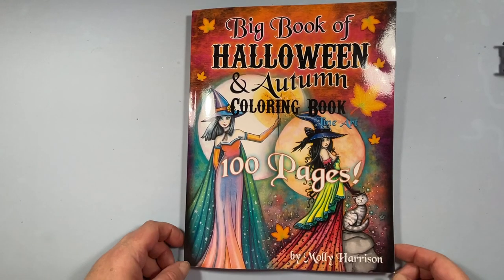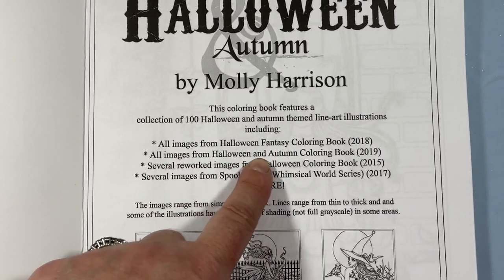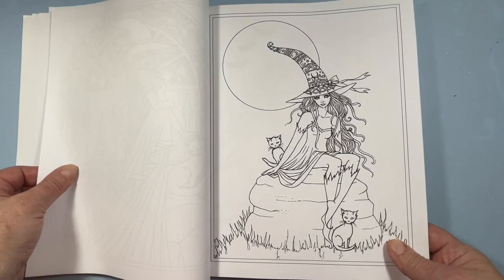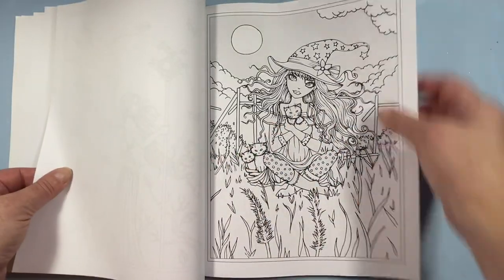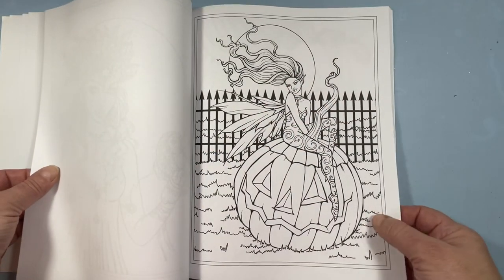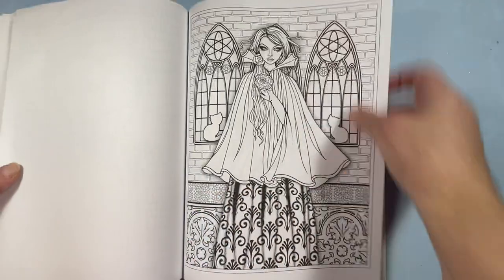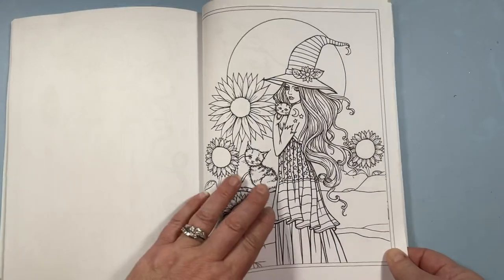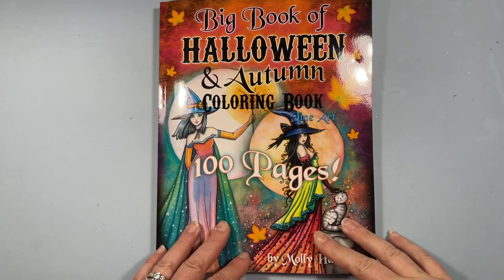Flip Thru: Big Book of Halloween and Autumn Coloring Book by Molly Harrison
Flip through of Big Book of Halloween &  Autumn Coloring Book by Molly Harrison

Big Book of Halloween and Autumn Coloring Book by Molly Harrison: 100 pages of Halloween and Autumn Themed Illustrations to Color!